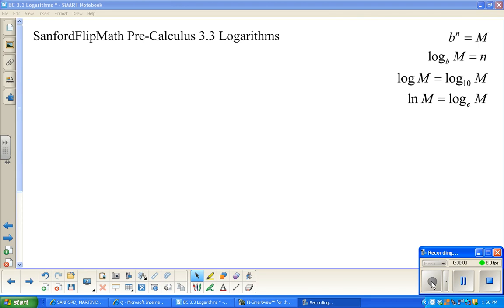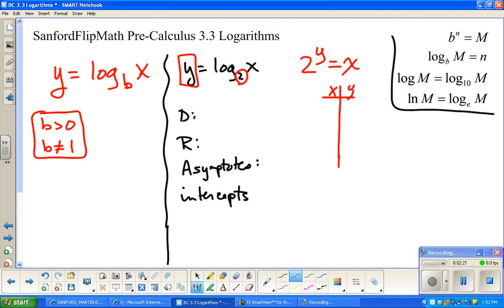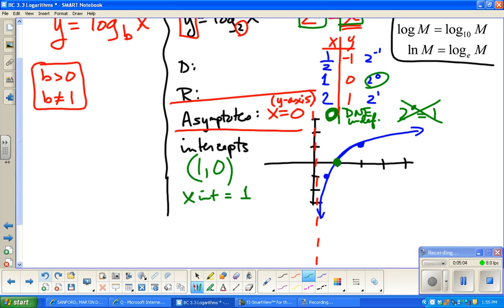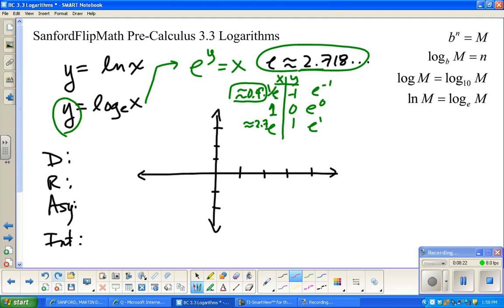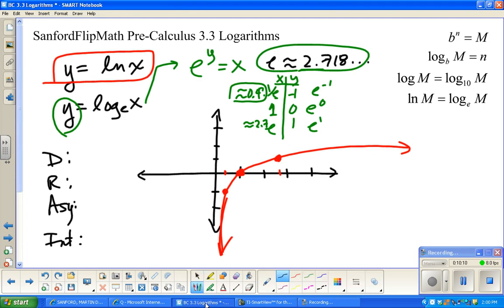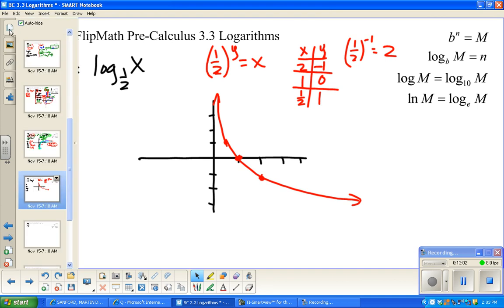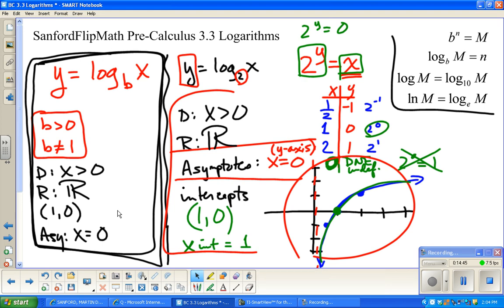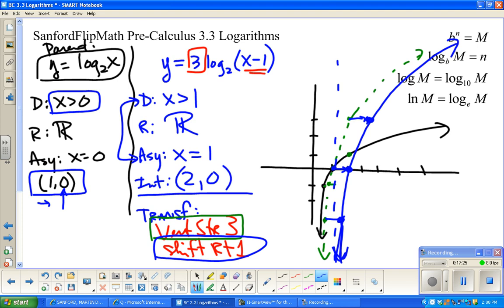SanfordFlipMath PreCalculus 3.3B Logarithmic Functions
This continues the logarithm topic focusing specifically on graphing and describing the functions. (Some of the examples are from Precalculus: Functions and Graphs 4th Edition, Demana, Waits, Foley, Kennedy)